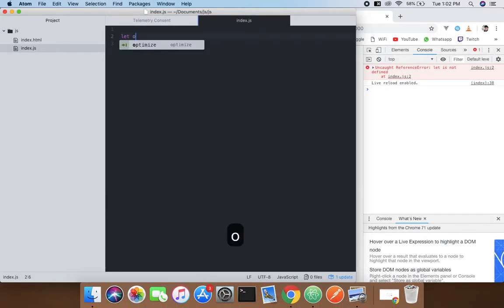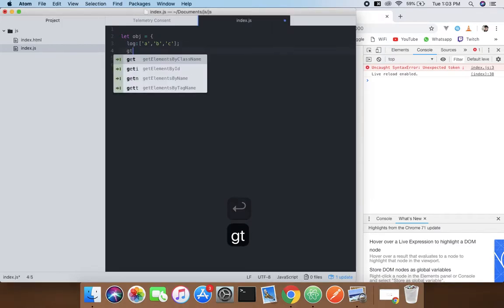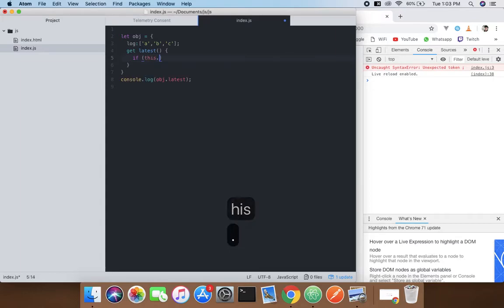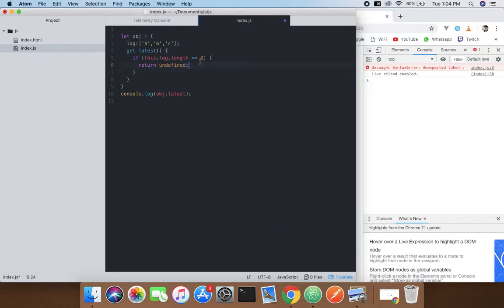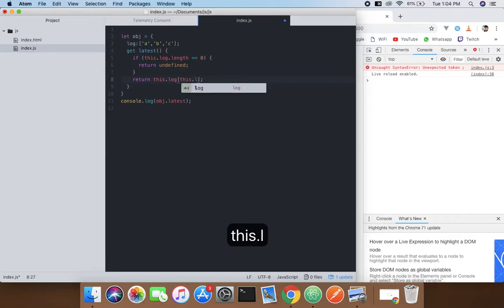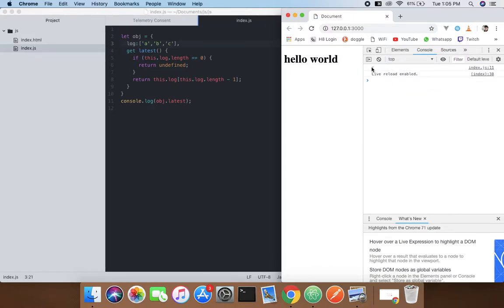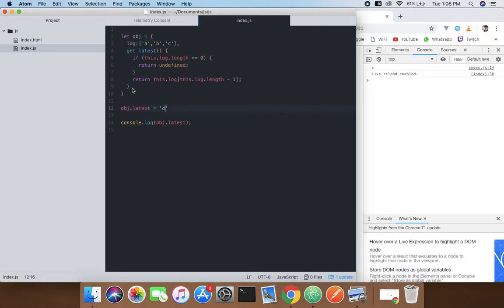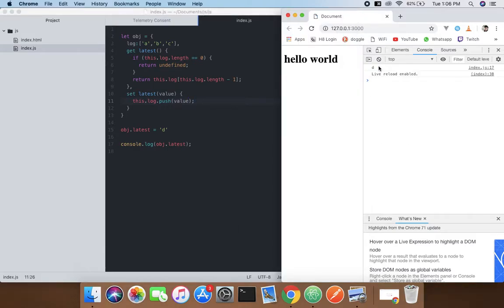JavaScript for Absolute Beginners[57/61]-Getters and Setters-ES6/ECMA2015/JavaScript 2019/JS